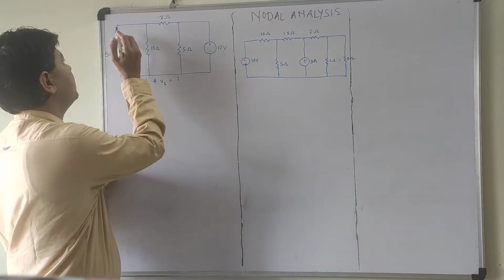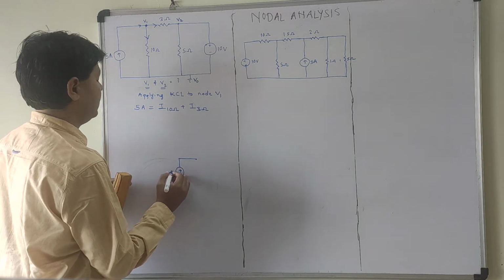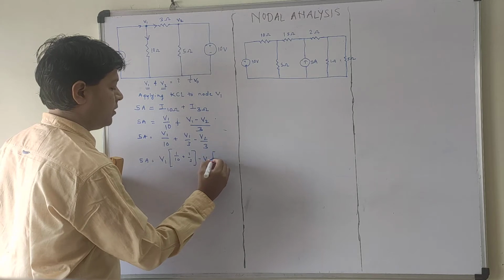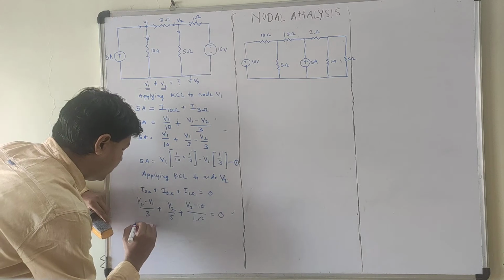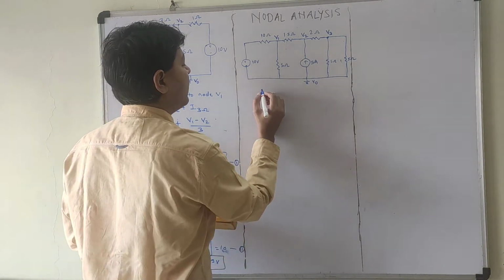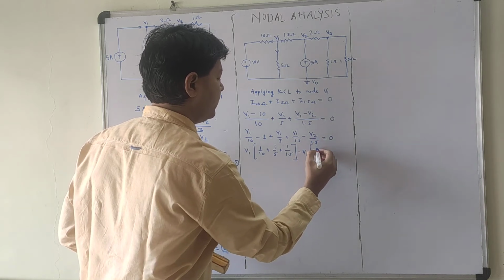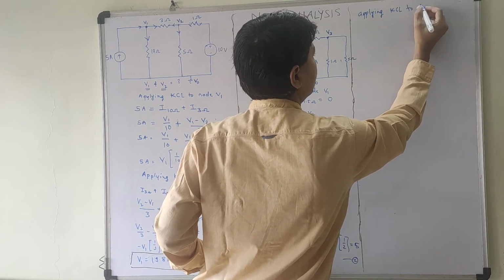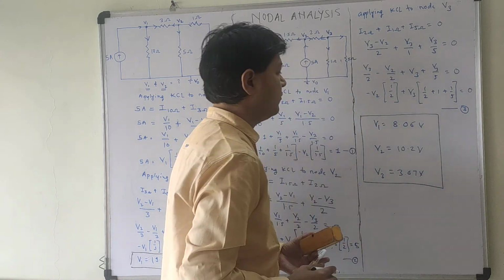Nodal Analysis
Viewers will understand Nodal Analysis.